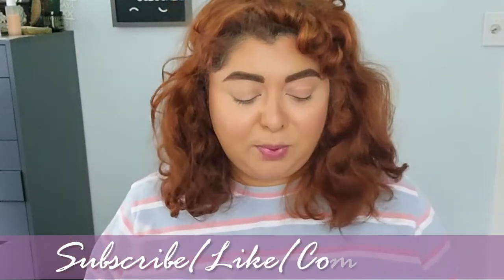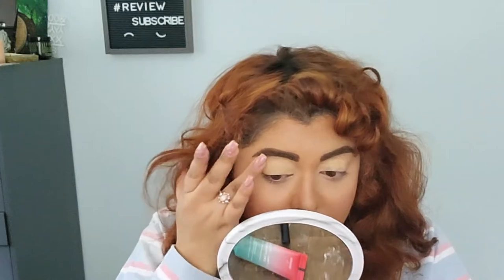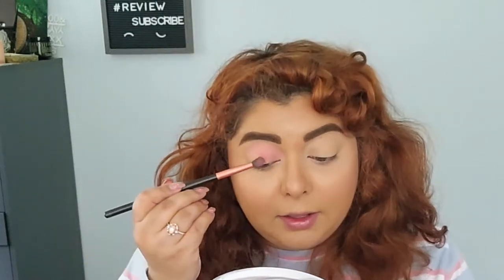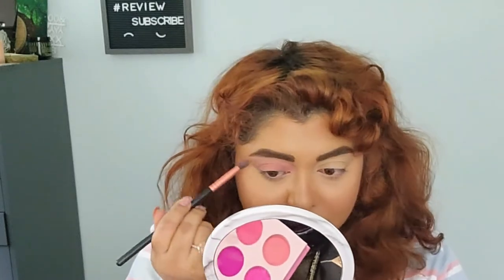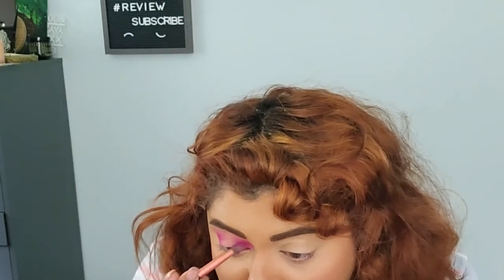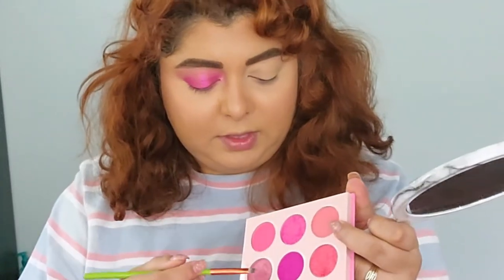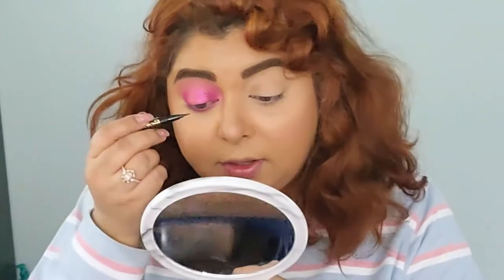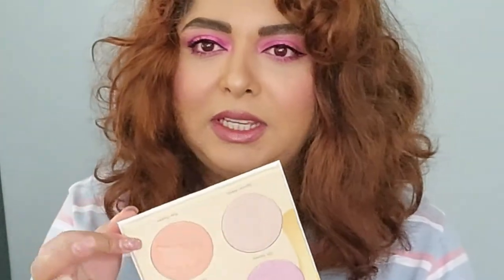Pink Madness...WHELP|CosminaBeauty2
Hello Beautiful!

Rules:
Must Like
Must Comment: What's your favorite makeup brand?
Prize
$50 E-gift Card directly to your inbox on the 15th of May on Beautylish  website. If you never heard of it here's a link to have a look:
Giveaway Start Day : My birthday April 24, Giveaway closing Day May 15! The winner will be announced in that day's video here on YouTube!

As for the eye-primer didn't settle into my lines at all and helped so much with staining! I did get a lightly stain on the top lashes but on the bottom where I haven't used the primer I got a big stain.
The Eyeshadow Palette gave me a bit of discomfort, some dryness and a bit of stinginess the next day. If you have sensitive eyes I would use it with caution.